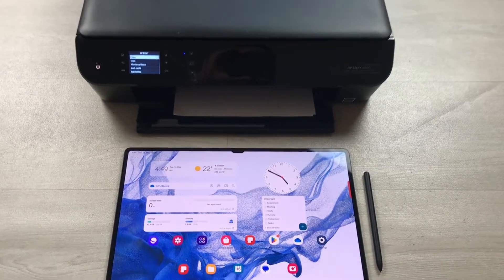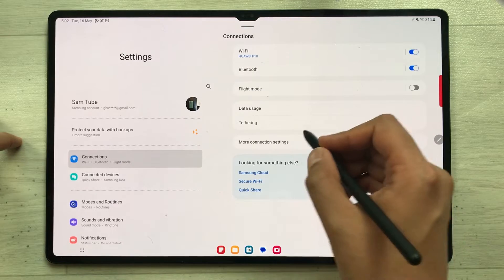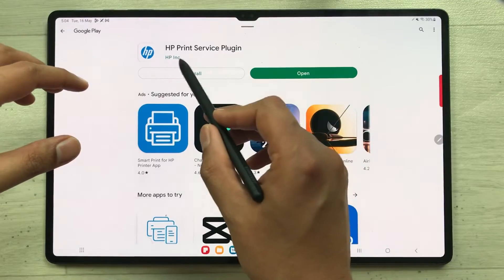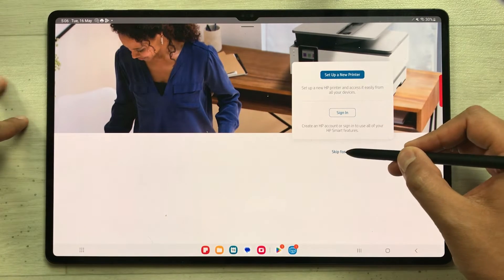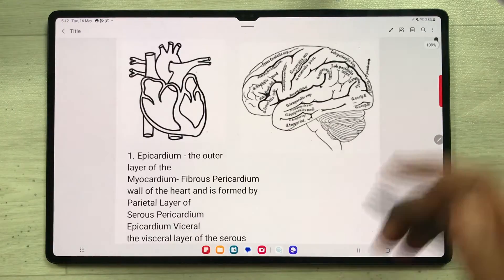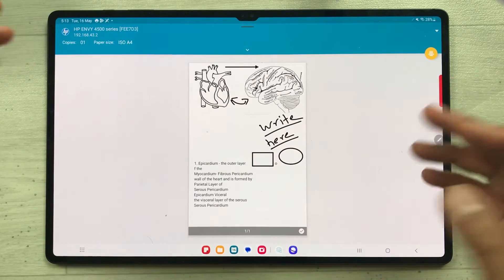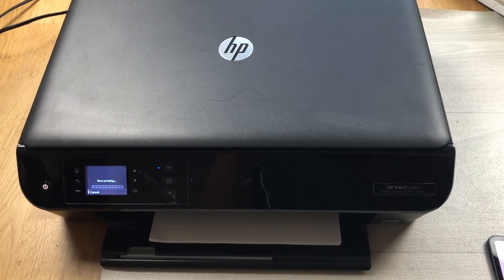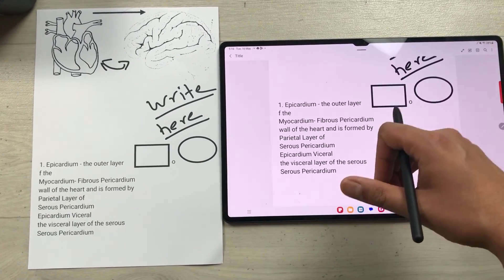How to Print Samsung Notes in Samsung Tab S8 Ultra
Please use below links to buy the Samsung Products
How to Print Samsung Notes in Tab S8 Ultra - With HP Printer
In this video i am showing how to print samsung notes using Samsung Galaxy Tab S8 Ultra. I am also showing how you can connect Samsung Galaxy Tab S8 Ultra with Printer. The Printer i am using is HP ENVY 4500 - WiFi Printer.
Time Stamps:
00:00 - Intro
00:30 - Connect Printer With Tab S8 Ultra
4:24 - How to Print Samsung Notes